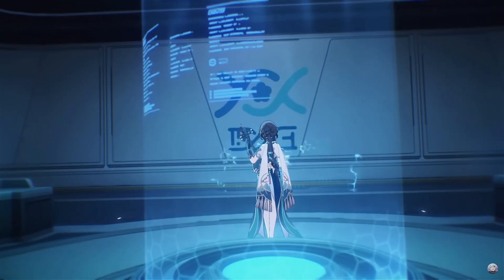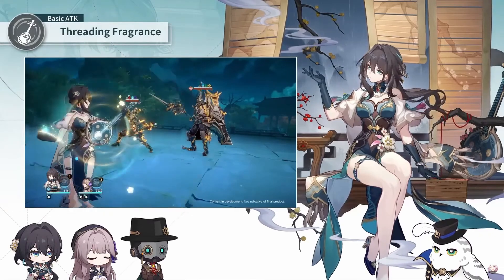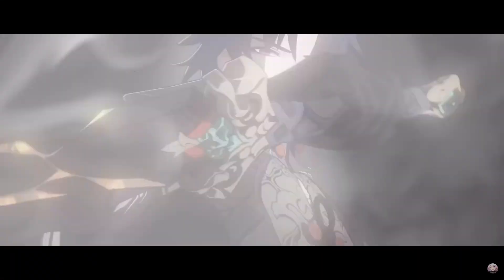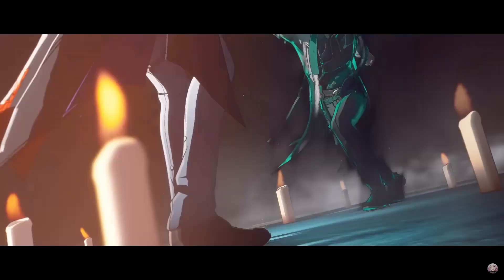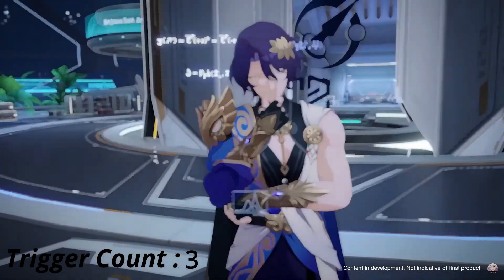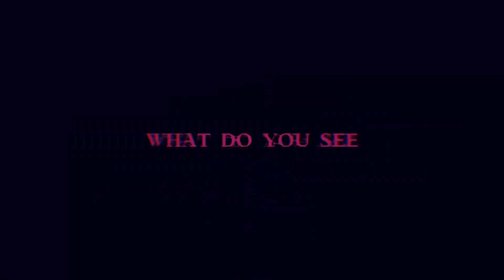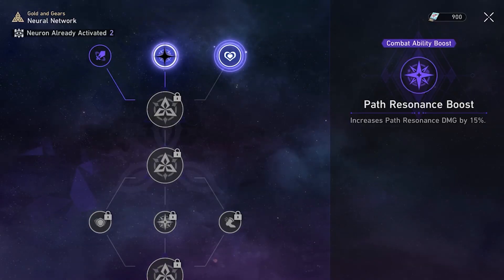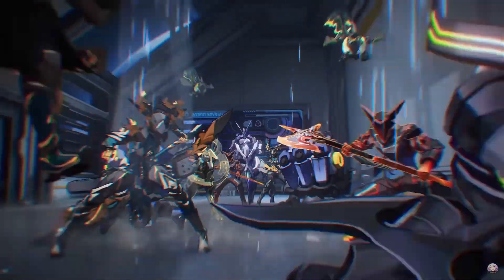Returning or New Player? 1.6's The Best Time To Join! | Honkai: Star Rail Overview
1.6 is rapidly approaching, and with all the announcements we’ve gotten, a lot of new players and even returning players have a lot to look forward to! Lets go over everything that’s to come in our next patch, and see what exactly we’ll be getting this time!

0:00 Intro
0:44 Ruan Mei
2:00 Blade
2:51 Dr Ratio
4:14 Kafka
5:05 Gold and Gears
5:27 Pure Fiction
6:06 Outro